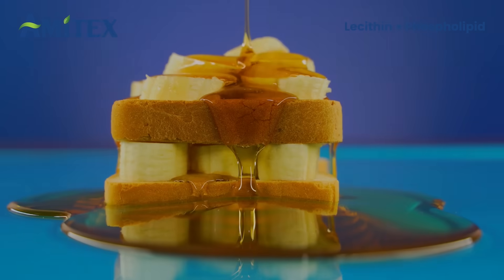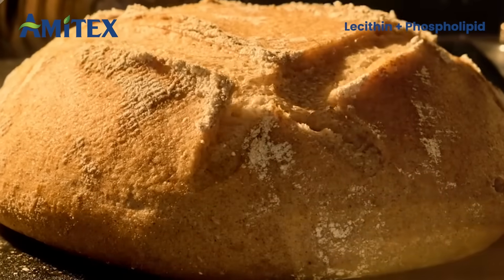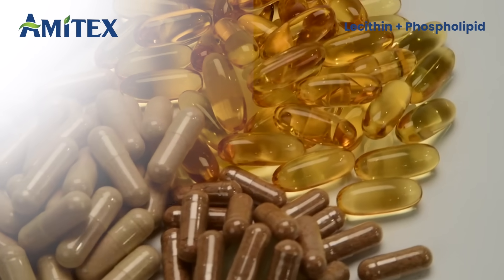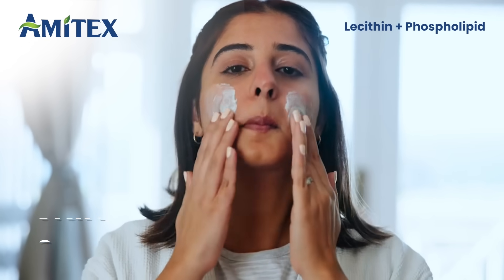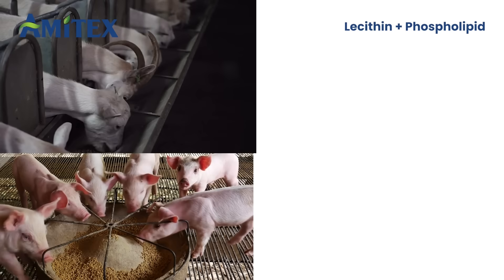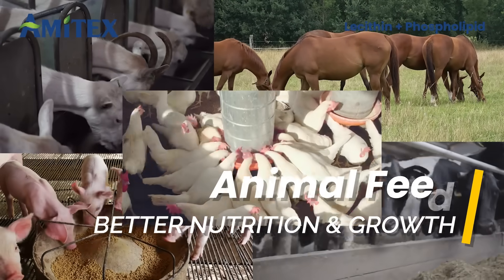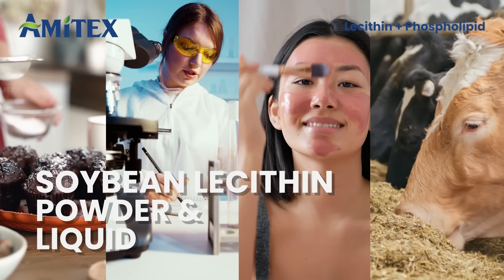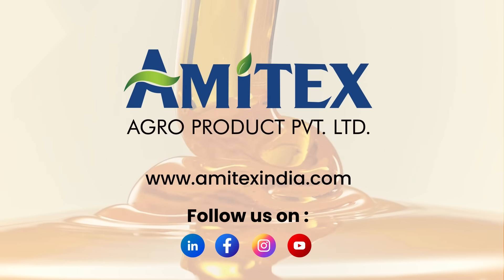Applications And Benefits of Soybean Lecithin | Powder & Liquid | Phosphatidyl Choline (PC) Products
Soybean Lecithin is a natural, multifunctional ingredient trusted worldwide. 🌍
Available in Powder & Liquid forms, Lecithin is used in:

🍫 Food Industry – smooth emulsification & better texture
💊 Pharmaceuticals – smarter delivery & absorption
💧 Cosmetics – skin hydration & care
🐓 Animal Feed – improved nutrition & growth

At Amitex India, we manufacture and export 100% Non-GMO Soy Lecithin for global partners in food, pharma, cosmetics, and feed industries.

👉 Discover how Soy Lecithin drives performance across industries.